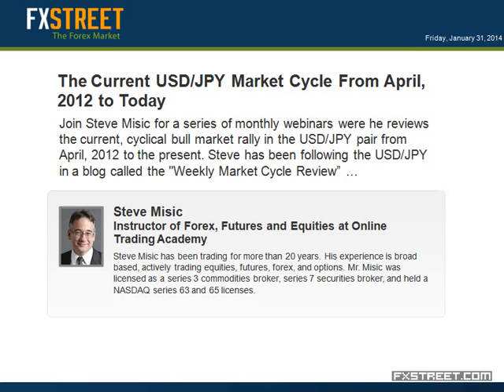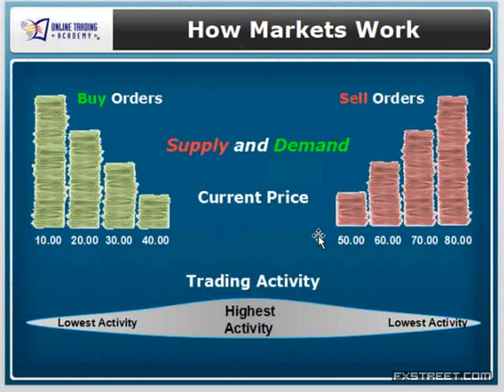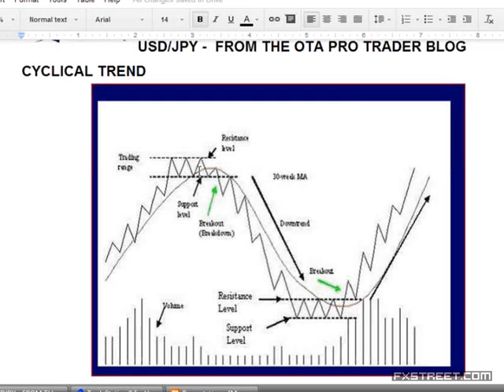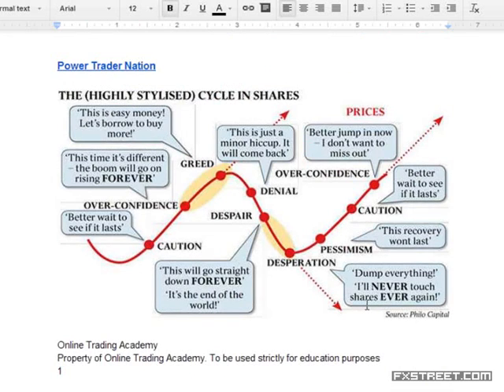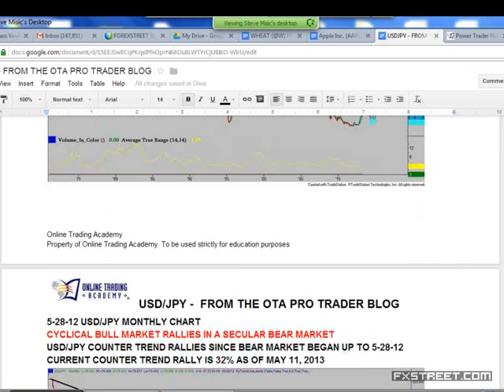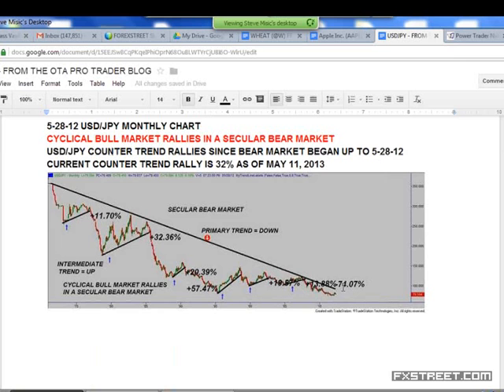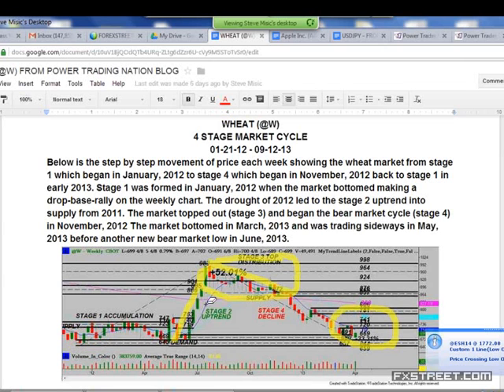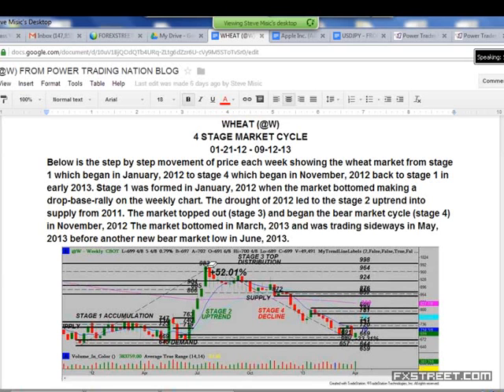Steve Misic: The Current USD/JPY Market Cycle From April, 2012 to Today - Part 1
Date of issue: 31 January 2014. Speaker: Steve Misic. Join Steve Misic for a series of monthly webinars were he reviews the current, cyclical bull market rally in the USD/JPY pair from April, 2012 to the present. Steve has been following the USD/JPY in a blog called the "Weekly Market Cycle Review" on the Online Trading Academy Power Trading Nation website since April, 2012. Part 2 of the webinar